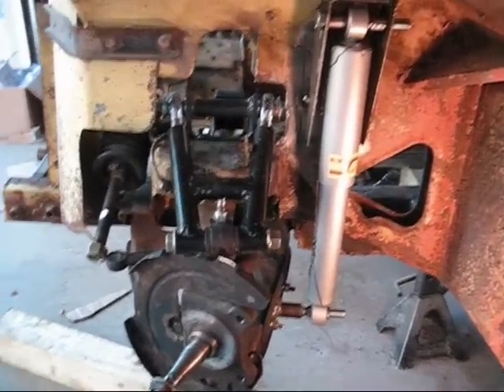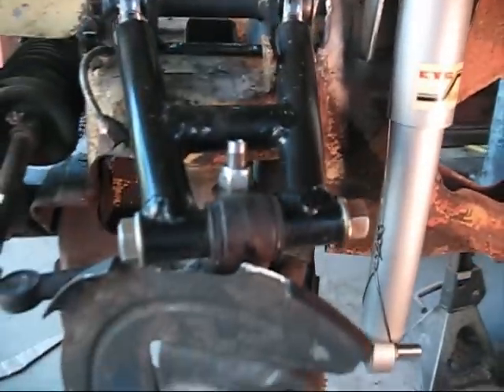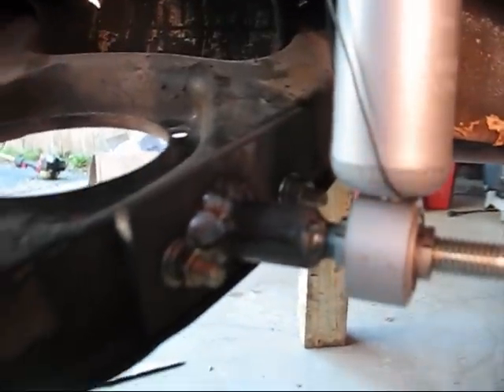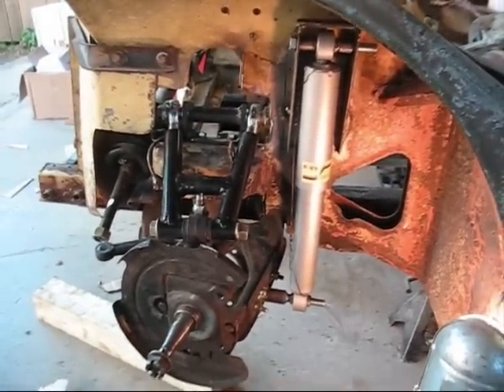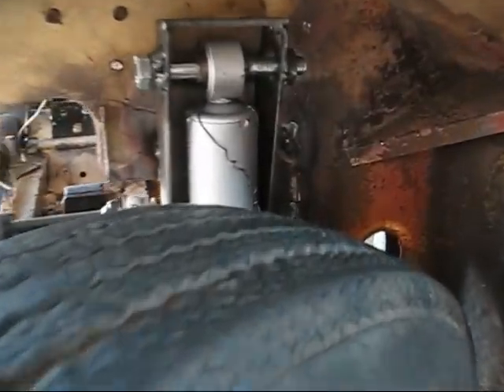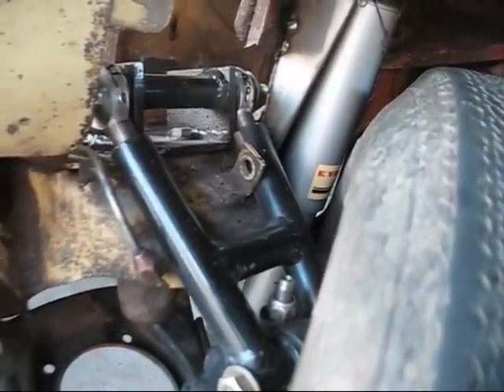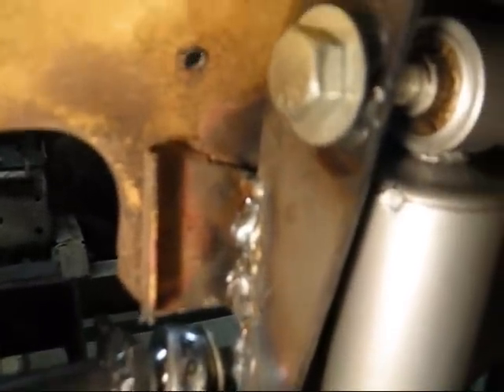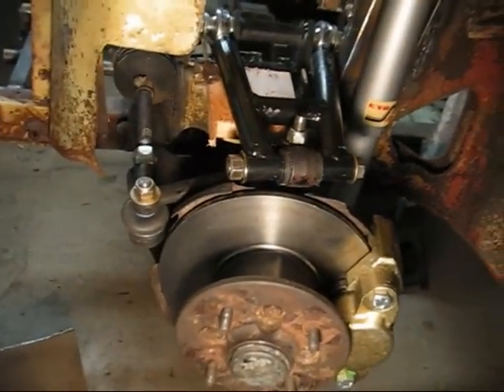Part 8 - Custom Front Suspension - 1969 Austin Healey Sprite EV Conversion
Tube shocks and new upper A-arm should give me more stability and flexibility.  Plus, $18 tube shocks are a lot better than replacing $150 lever shocks.  for full project details.

It's good to be back in action after a long hiatus. Special thanks to brother Brian for helping jumpstart the project again.